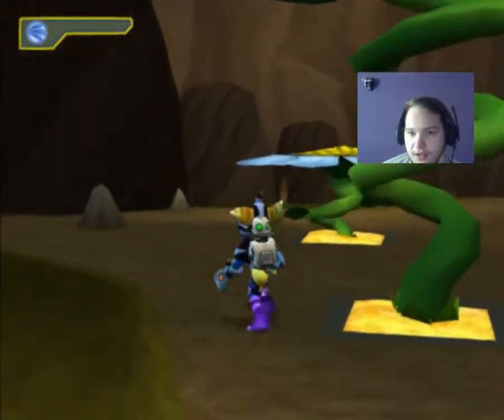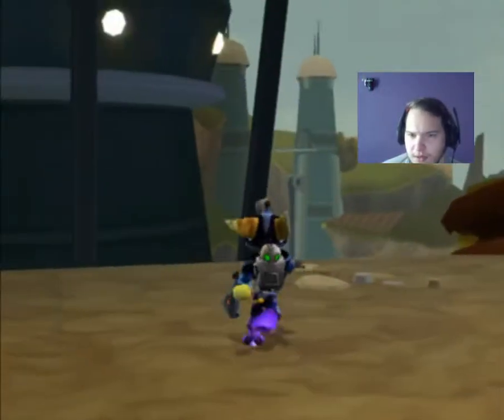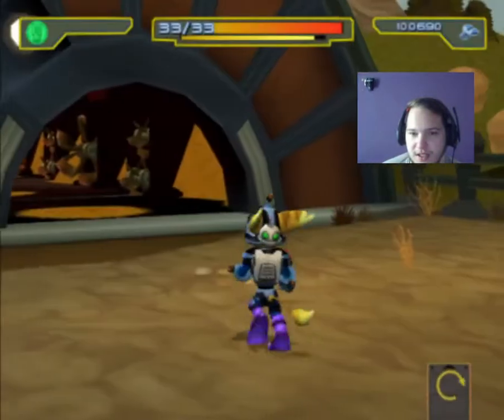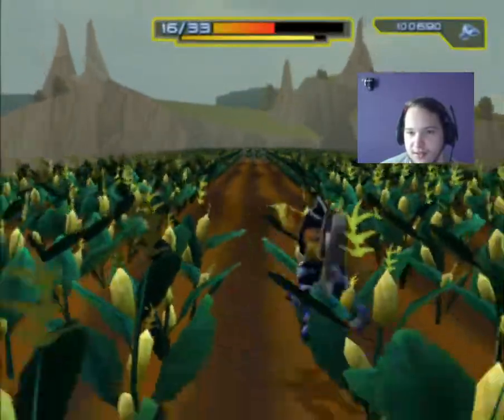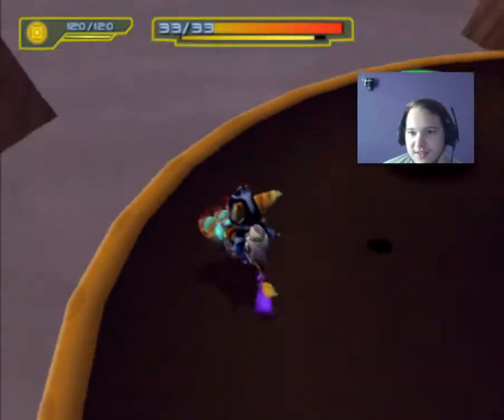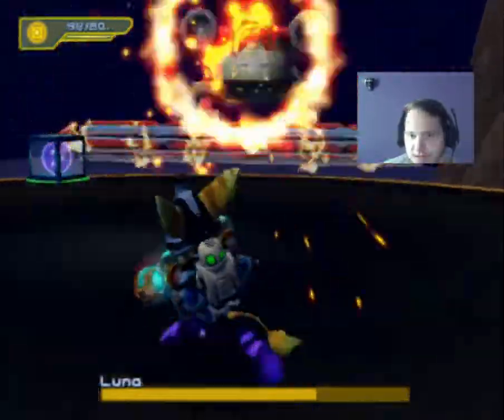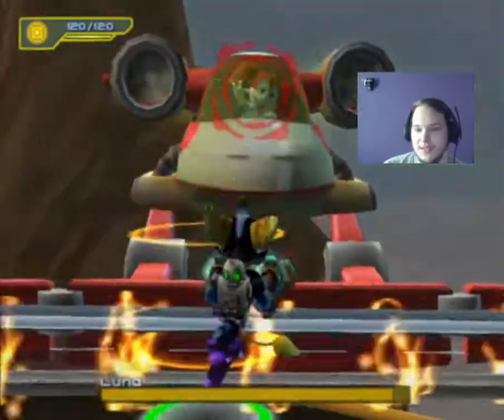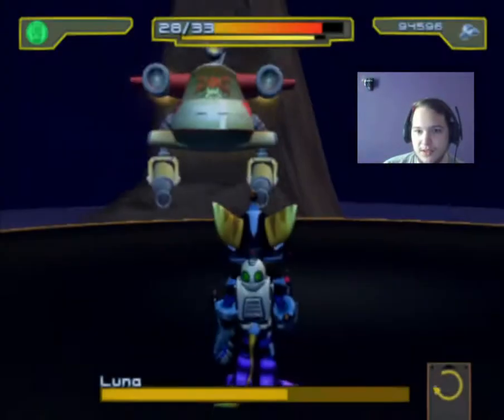Daynl moon Ratchet & Clank size matters Let's Play episode 10